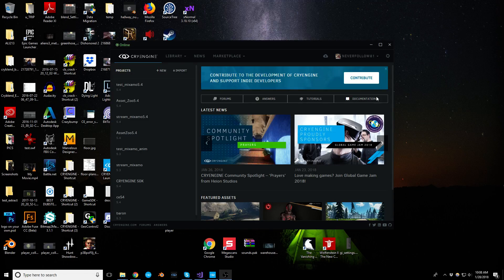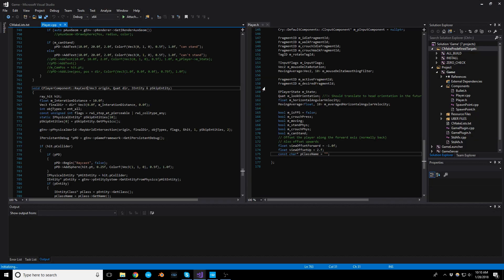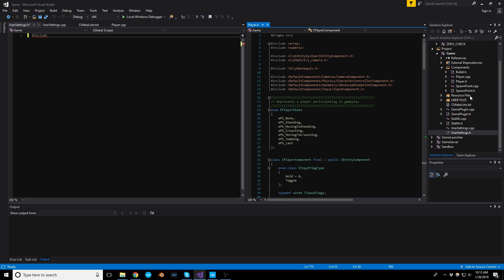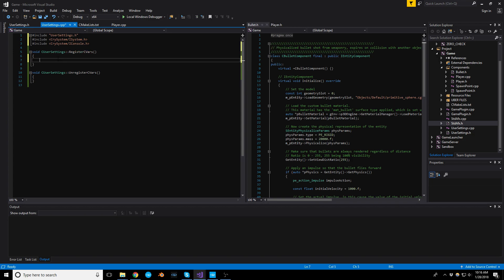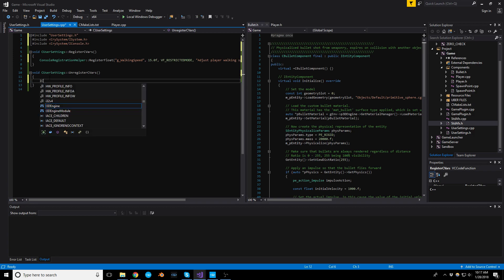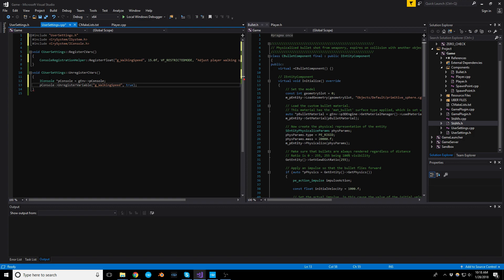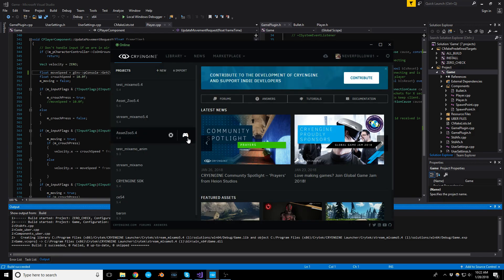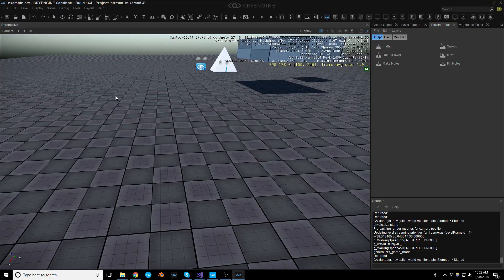Cryengine 5.4 - Creating a console variable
In this video we create a console variable to be used within our project.